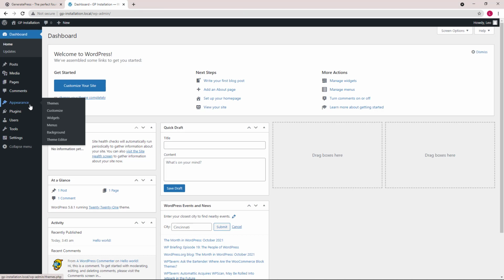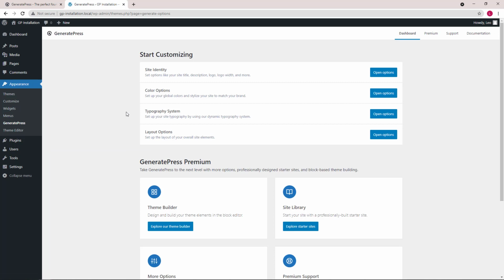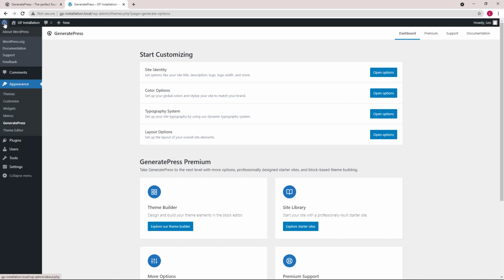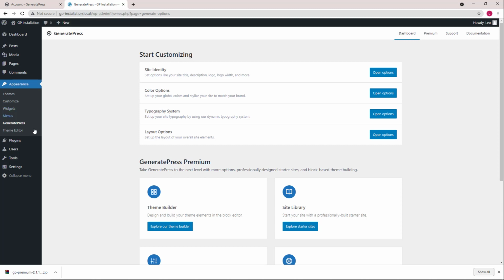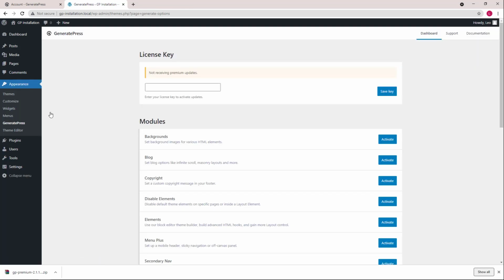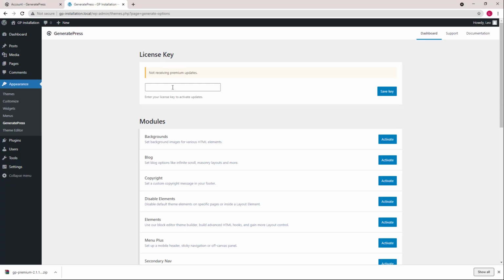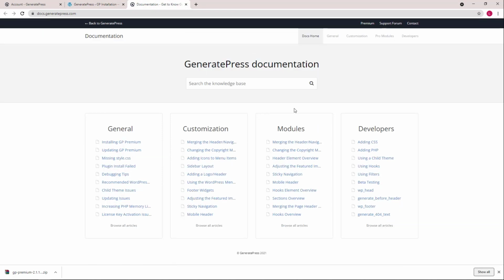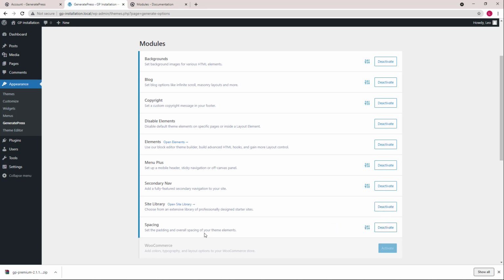GeneratePress Theme and GP Premium Plugin Installations